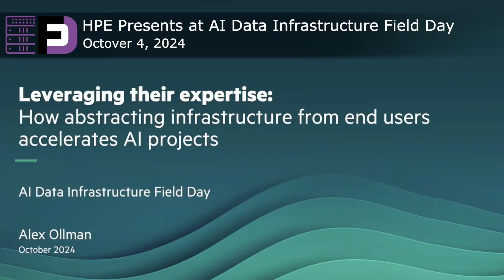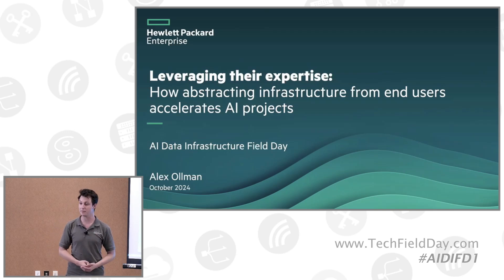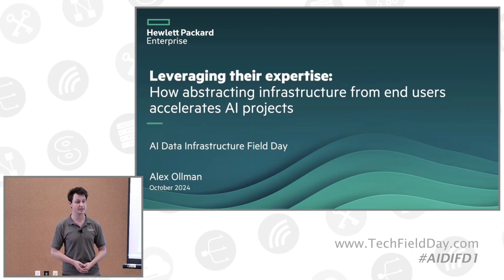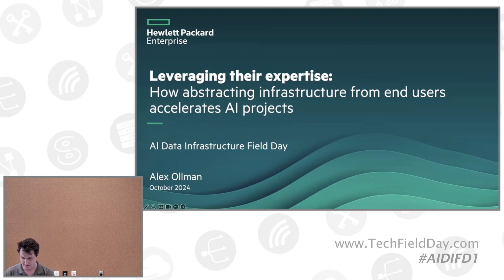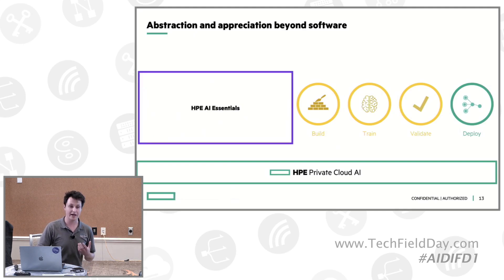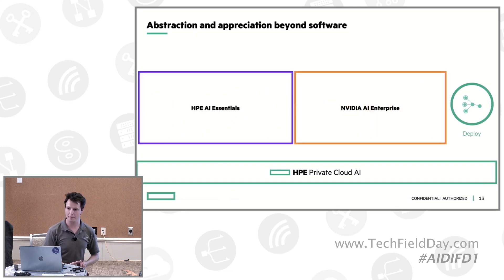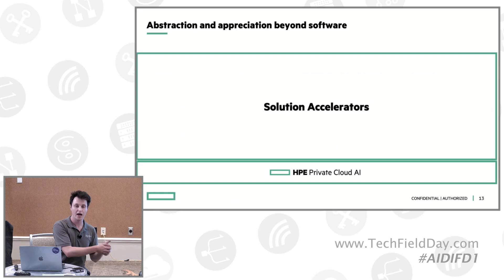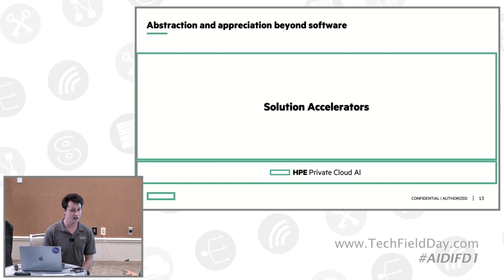Streamline AI Projects with Infrastructure Abstraction from HPE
In this presentation, Alex Ollman from Hewlett Packard Enterprise (HPE) discusses the transformative potential of infrastructure abstraction in accelerating AI projects. The focus is on HPE's Private Cloud AI, a solution designed to simplify the management of complex systems, thereby allowing data engineers, scientists, and machine learning engineers to concentrate on developing and refining AI applications. By leveraging HPE Ezmeral Software, the Private Cloud AI aims to provide a unified experience that maintains control over both the infrastructure and the associated data, ultimately fostering innovation and productivity in AI-driven projects.

Ollman emphasizes the importance of abstracting the underlying infrastructure, including GPU accelerator compute, storage for models, and high-speed networking, into a virtualized software layer. This abstraction reduces the time and effort required to manage these components directly, enabling users to focus on higher-level tasks. HPE's GreenLake Cloud Platform plays a crucial role in this process by automating the configuration of entire racks, which can be set up with just three clicks. This ease of use is further enhanced by HPE AI Essentials, which allows for the creation and deployment of automations tailored to the unique data structures of different organizations.

The presentation also highlights HPE's collaboration with NVIDIA to scale the development and deployment of large language models and other generative models. This partnership aims to make these advanced AI components more accessible and scalable for enterprises. HPE's solution accelerators, part of the Private Cloud AI offering, promise to streamline the deployment of data, models, and applications with a single click. This capability is expected to be formally released by the end of the year, providing a powerful tool for enterprises to manage and scale their AI projects efficiently.

Recorded live on October 2, 2024 in Santa Clara, California as part of AI Data Infrastructure Field Day 1. for more information.